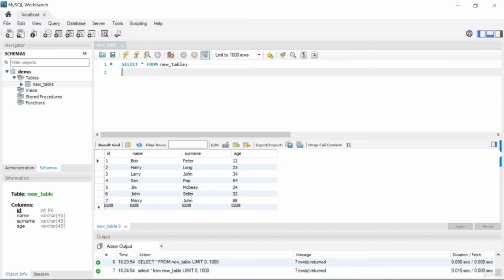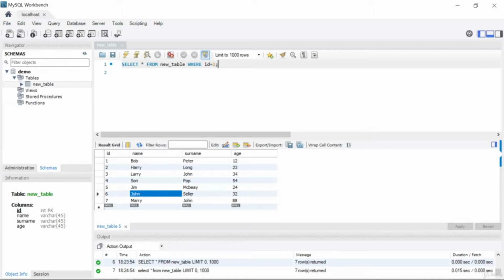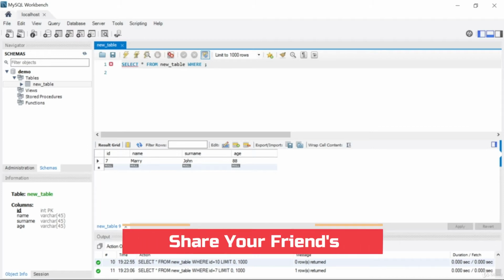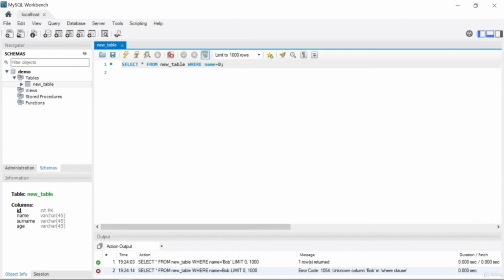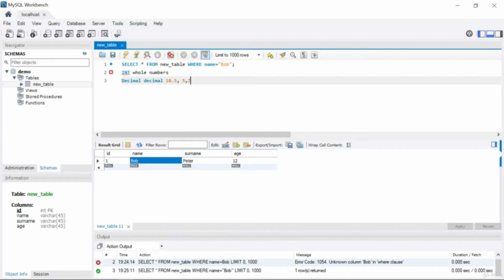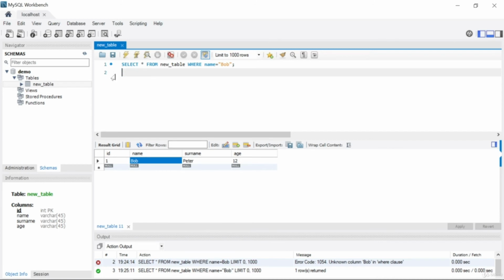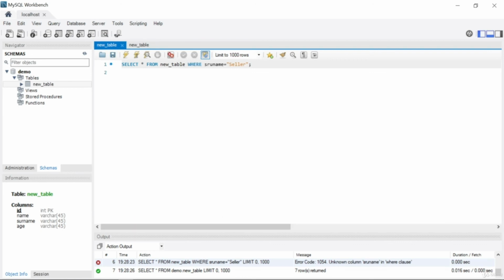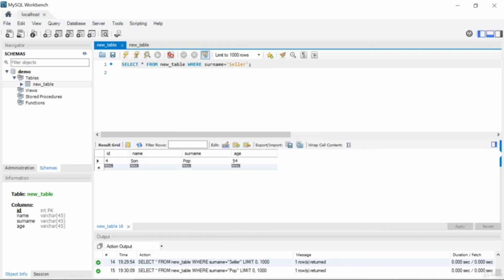14 - Key Word Where in MySQL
Key Word Where in MySQL